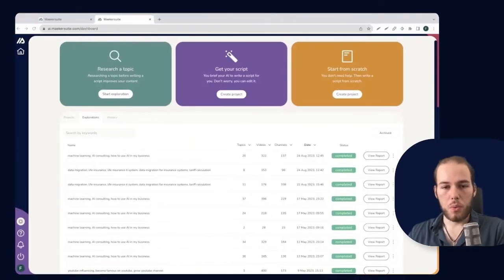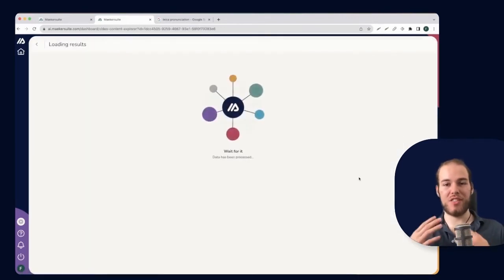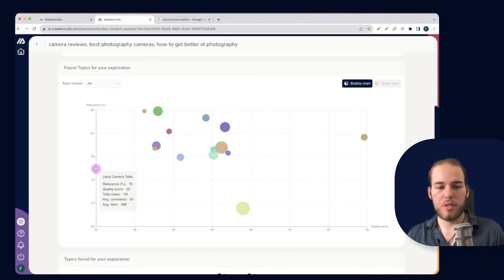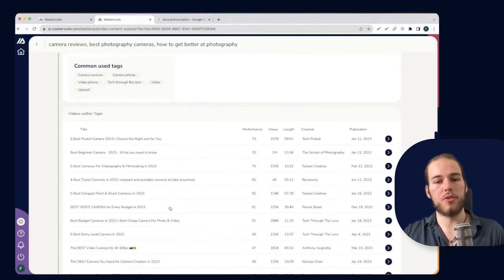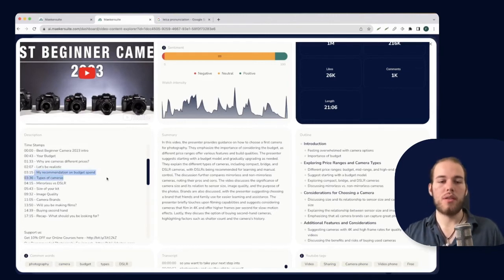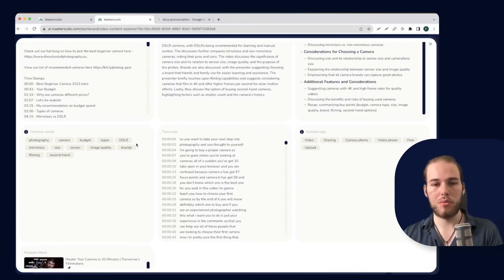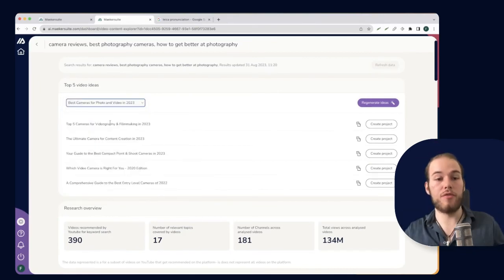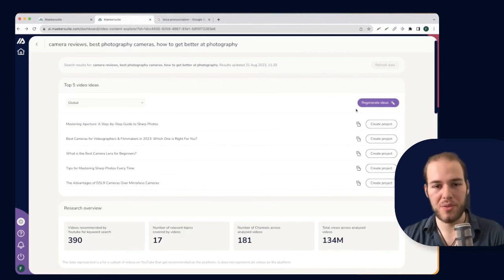Video Content Explorer - Tutorial Video - Maekersuite